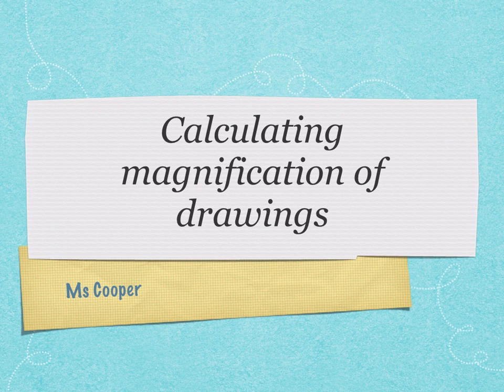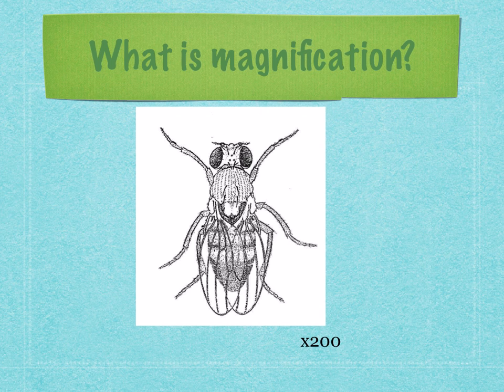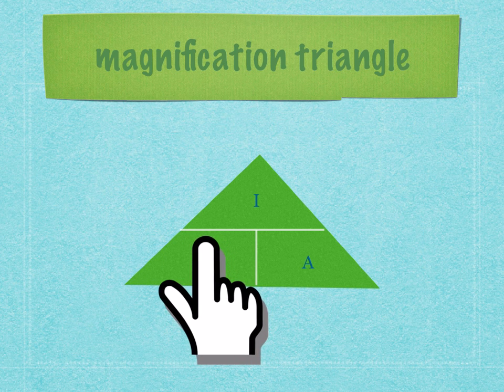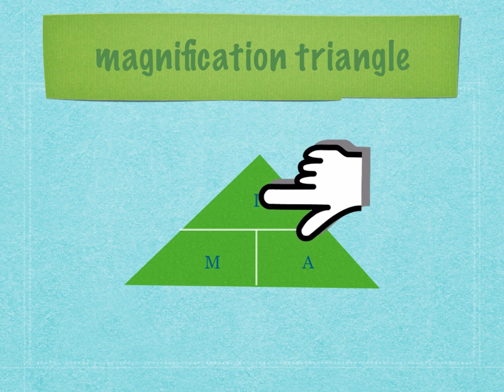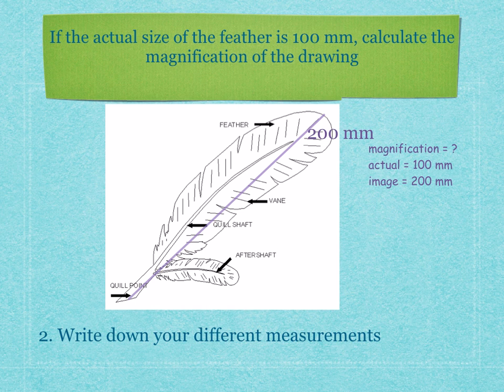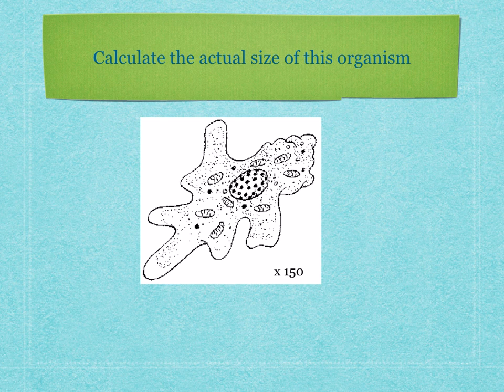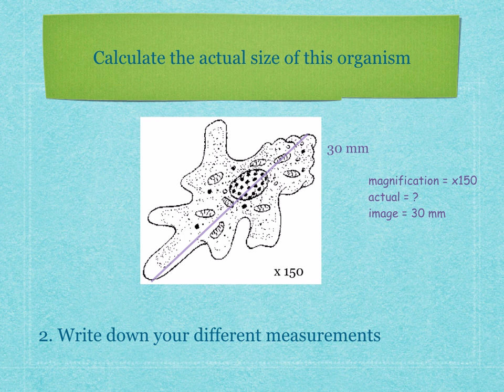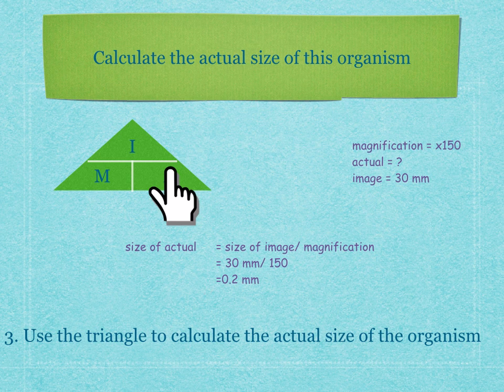IGCSE. 2.3 Calculating magnification of drawings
How to calculating the magnification of your biological drawings and how the calculate the actual size of an organism.